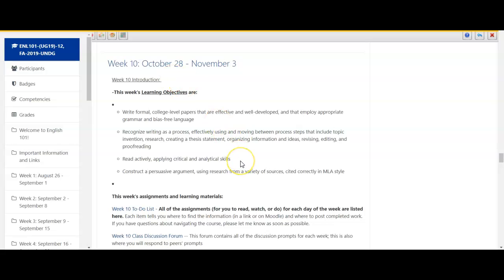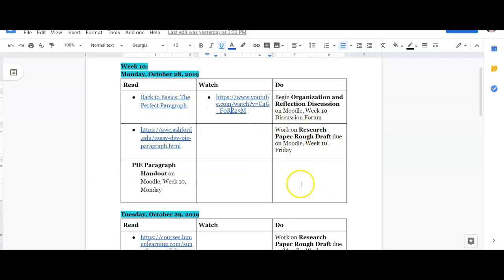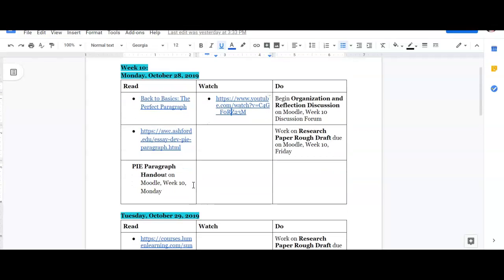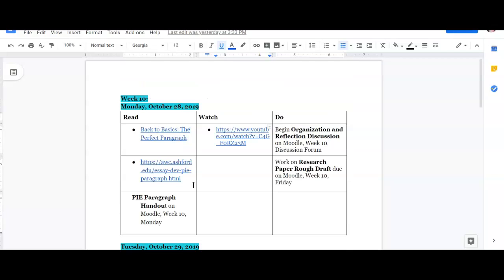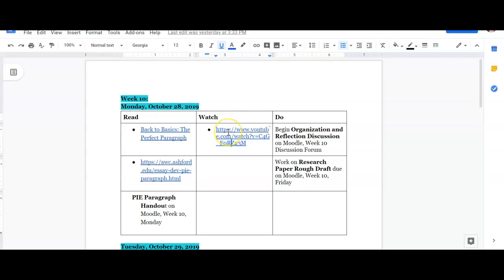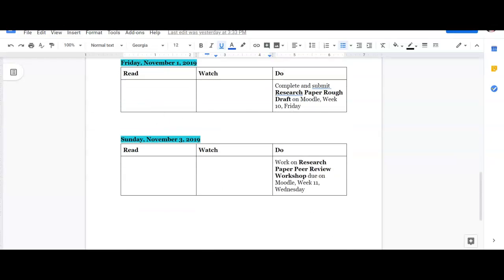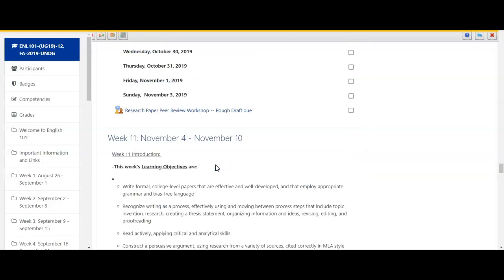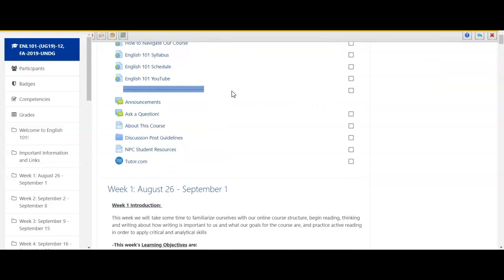Getting Started with Week 10